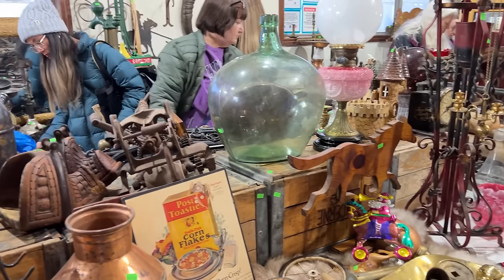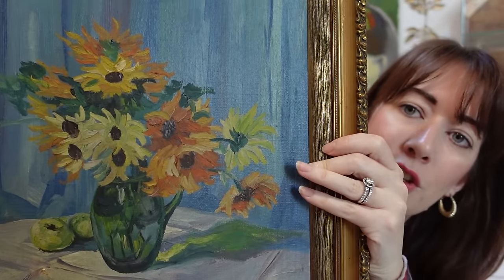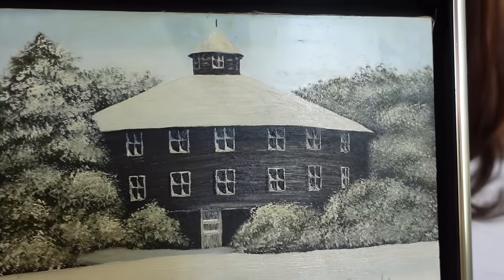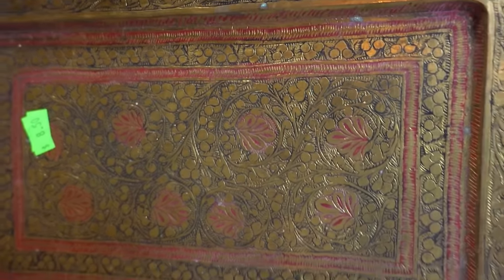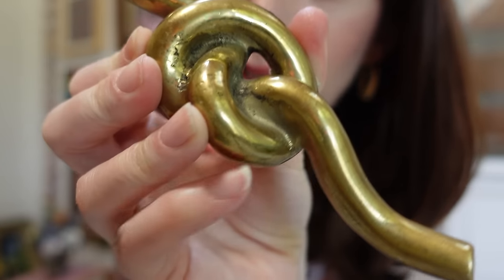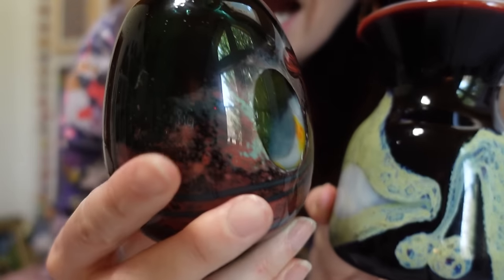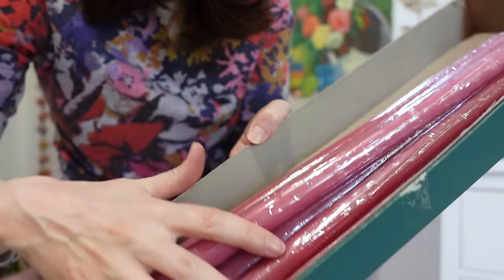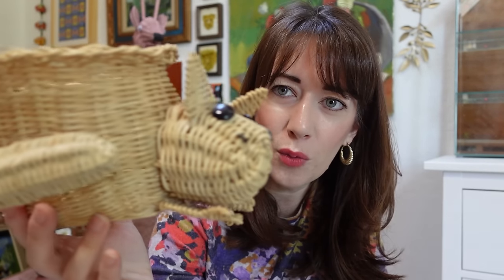HUGE Estate Sale Haul | Vintage & Antiques | Etsy Reseller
Hi Everyone! My name is Andi Jenkins and I’m a chai-fueled thrifter, vintage reseller and interior stylist. All Put Together is where I share my latest thrift hauls and styling tips. In today's episode, I am taking you to the most EPIC estate sale I have ever been too. I stood in line for 3 hours and scored more than 50 vintage pieces for resale! I can't wait to show you all the brass, art and collectibles I found.

F E A T U R E D  L I S T I N G S:
+ Blue Round Tole Box
+ Green Square Tole Box
+ Black Rectangle Tole Box
+ Brass Bathroom Soap Holder

+ Sony ZV-1
+ iPhone 13